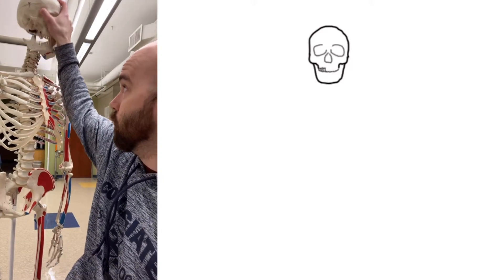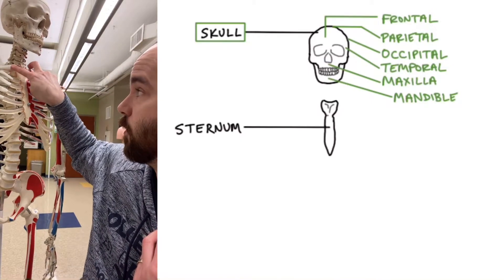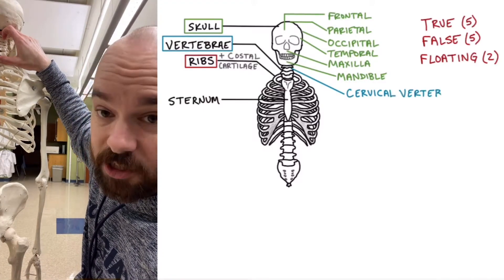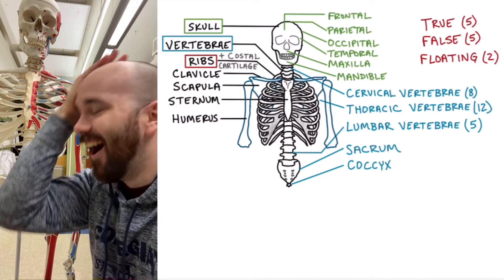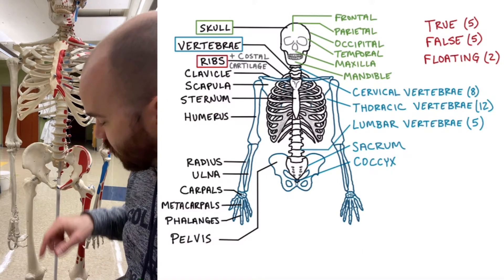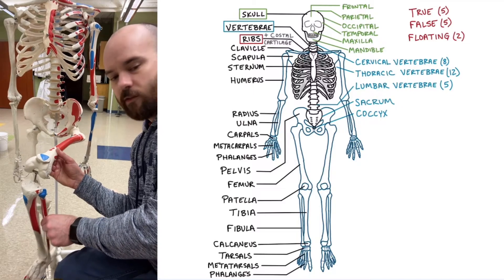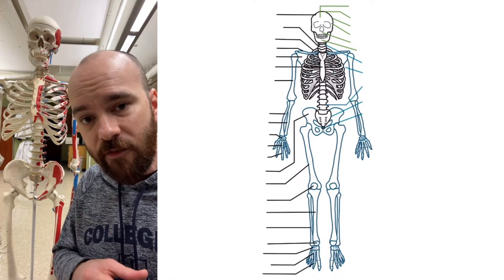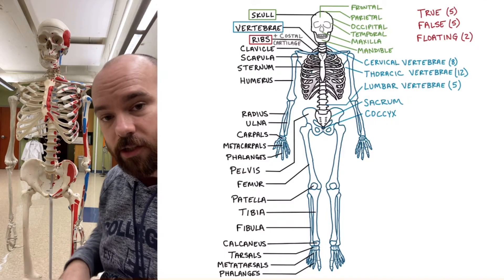Bones of the Skeleton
💀 MY COMPLETE GUIDE TO THE SKELETAL SYSTEM ↙️

CORRECTIONS:
-There are only 7 cervical vertebrae (although there are 8 pairs of cervical nerves!).
-There are actually 7 true ribs and 5 false ribs (2 of which are "floating").
^Thanks to A&P teacher Megan Lane for pointing out these corrections!
-The calcaneus is mislabeled in the diagram. It's pointing to the talus bone; the calcaneus is hidden behind the talus in this diagram.
^Thanks to A&P teacher Daniel Rachiele and his class for pointing this out!

This video covers the names of the all the bones of the skeletal system, the difference between axial and appendicular, and has some solid jokes, if I do say so myself.

0:00 Intro
0:51 Skull
2:32 Sternum and Ribs
4:24 Vertebrae of the Spine
5:22 Axial vs. Appendicular
5:53 Shoulder and Arm Bones
8:01 Pelvis and Pubic Symphysis
8:41 Leg Bones
10:42 Mortimer’s Tour of the Skeleton
12:51 Self-Quiz and Recap
13:59 Endscreen